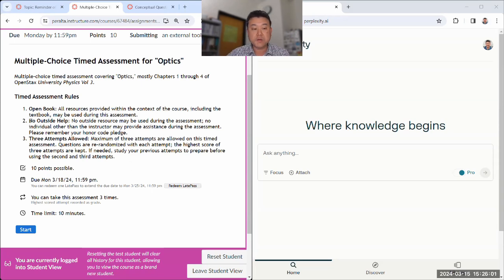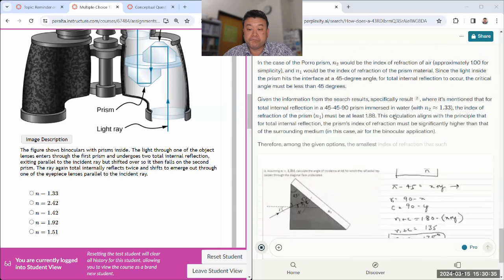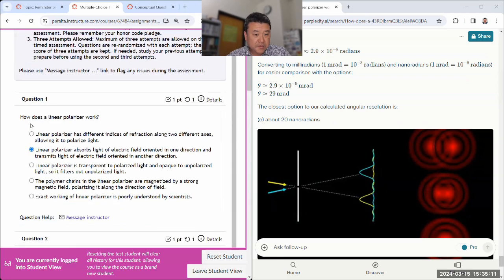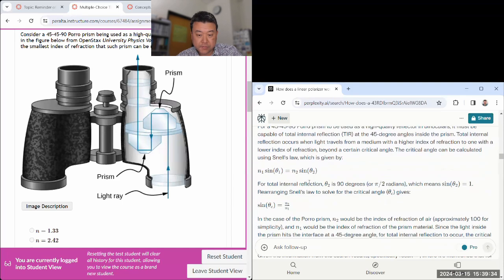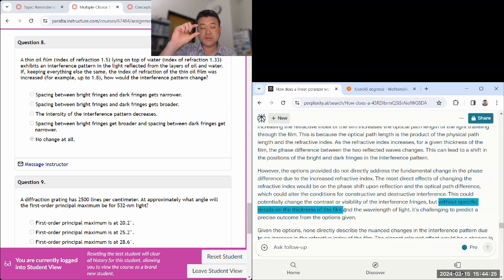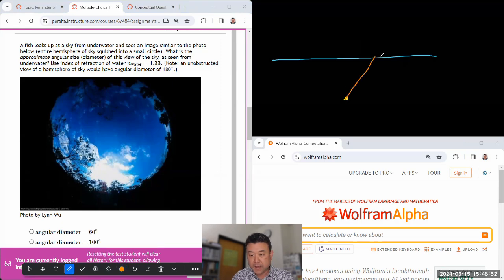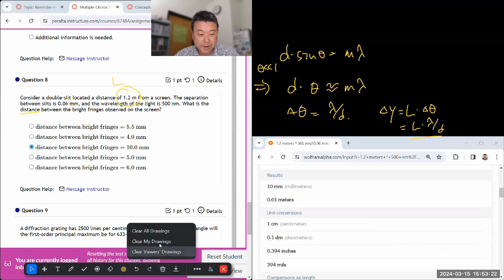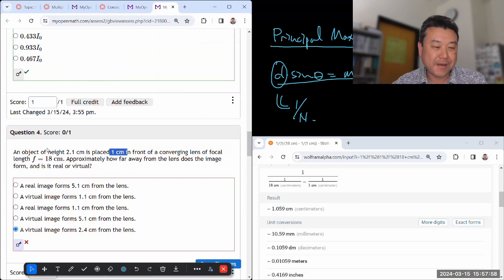Physics 4C - Optics Multiple Choice Timed Assessment Demo 1 (with GPT 4) and Demo 2 (without GPT 4)